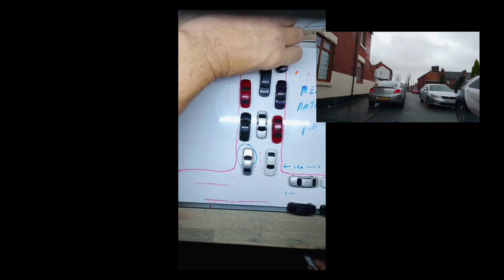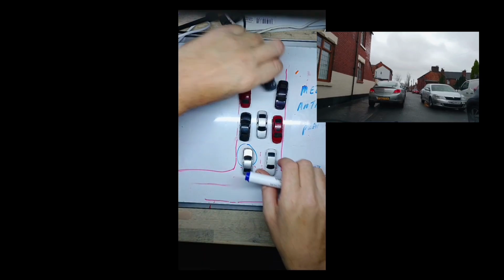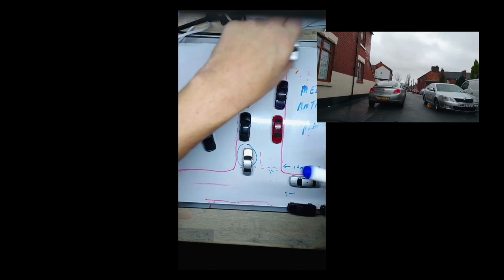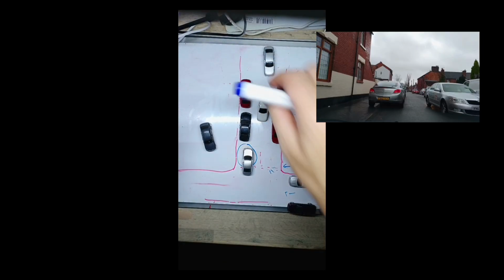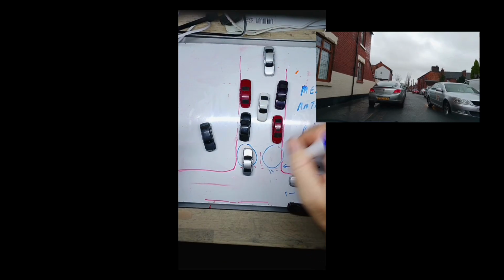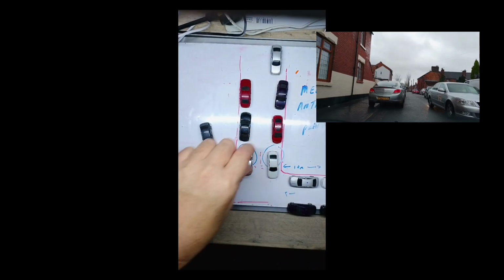U2 Meeting Traffic